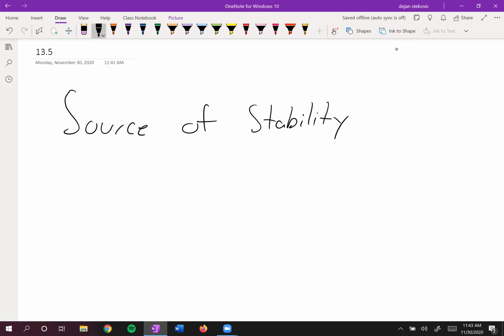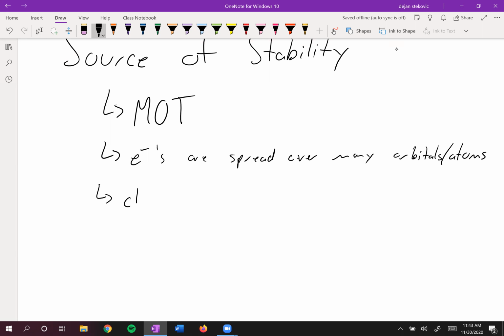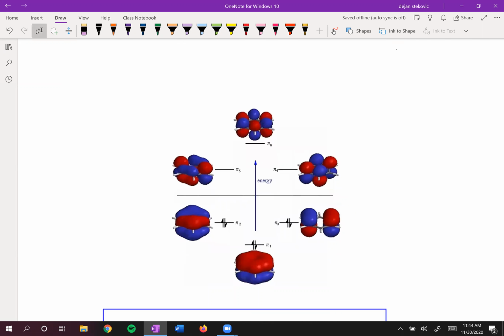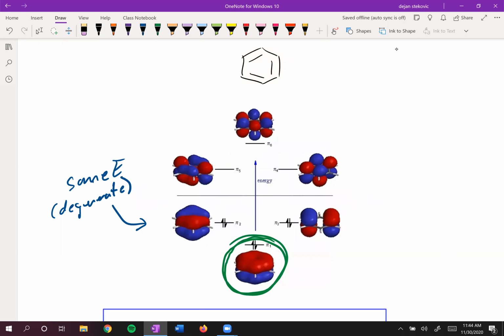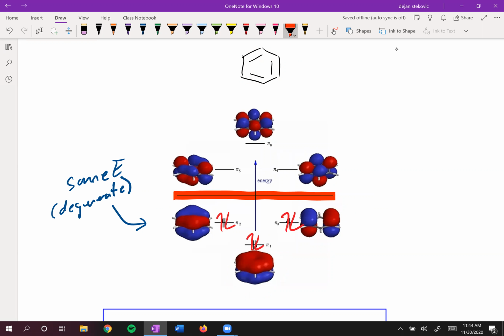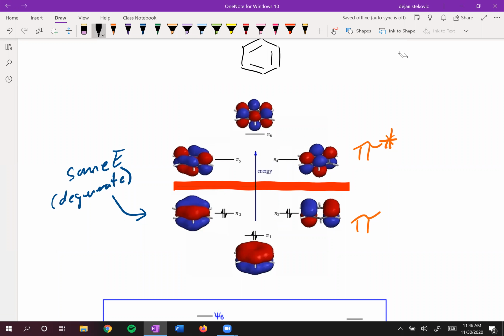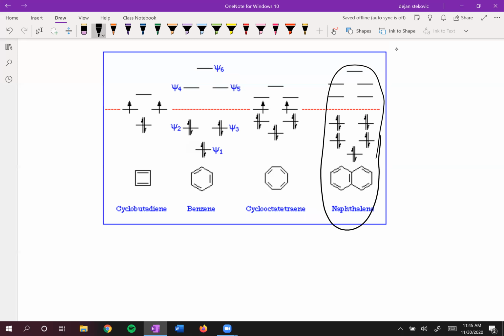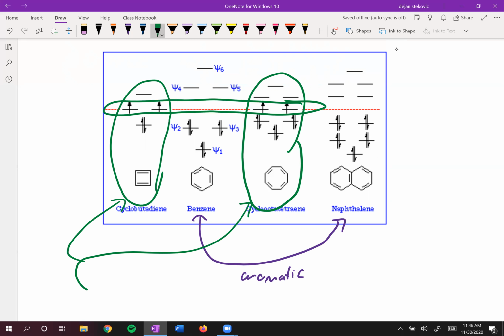CHEM112 13 5 source of stability